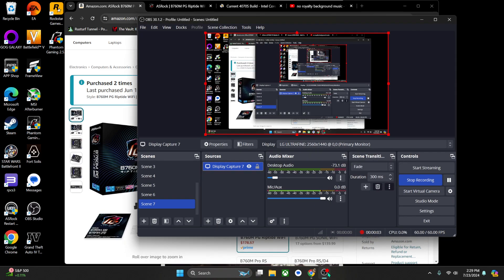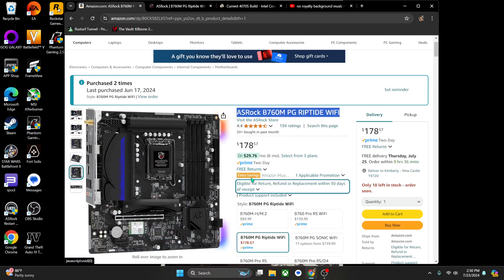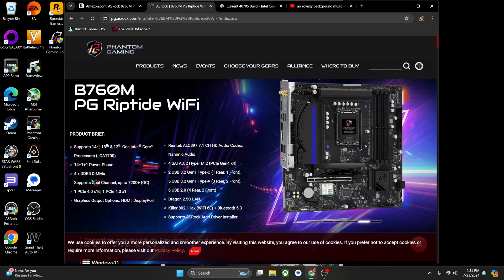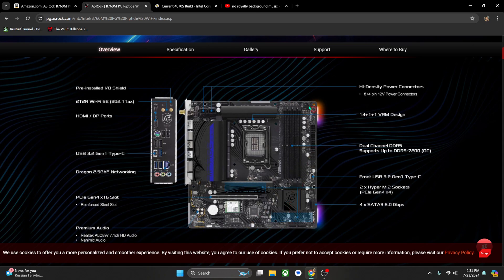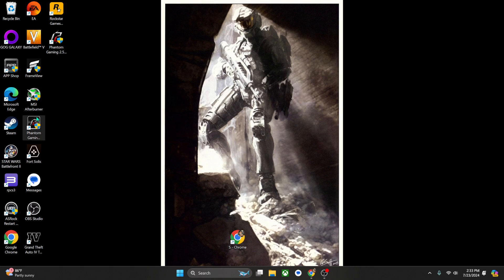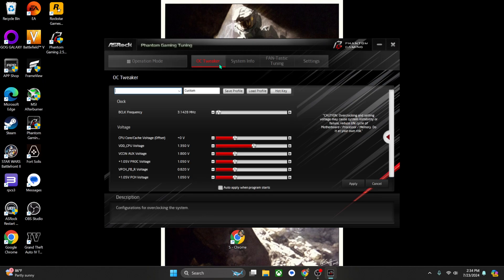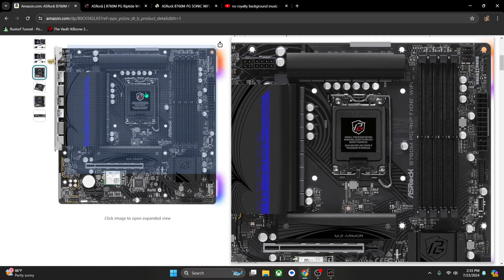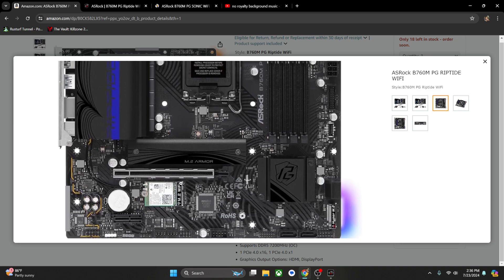Asrock B760MPG Riptide WiFi: Newcomer First Impressions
This is was not my first choice but it got the job done by covering the basics such 2 slots for SSD, wifi/bluetooth, and works with 14th gen Intel.  I did more research after building my PC and i dont feel like I miss so much such as extra ports, PCIe gen 5.0, and other wordy specs.  Is there anything else I need to know about mobos?